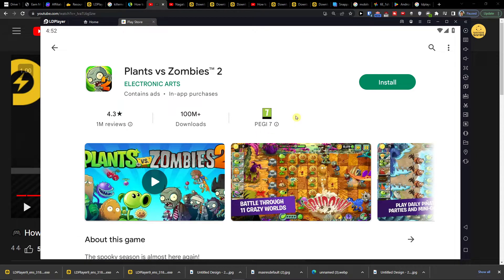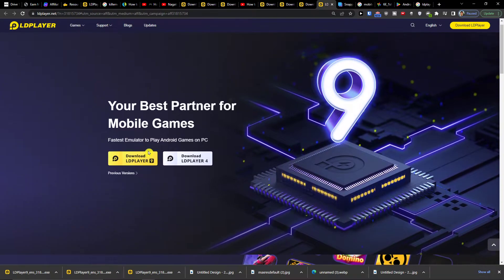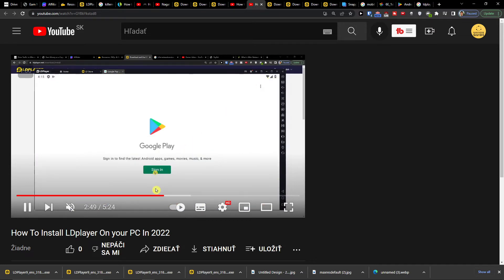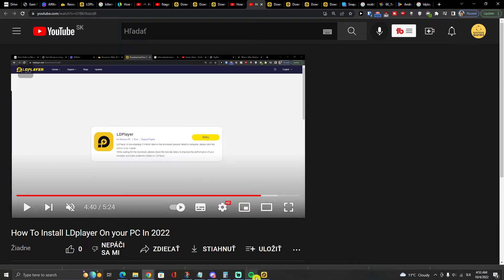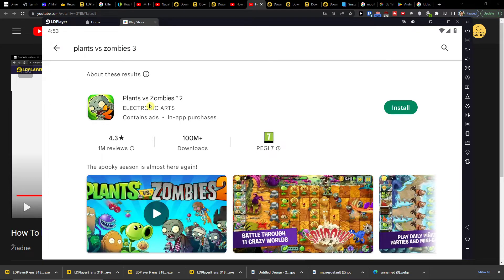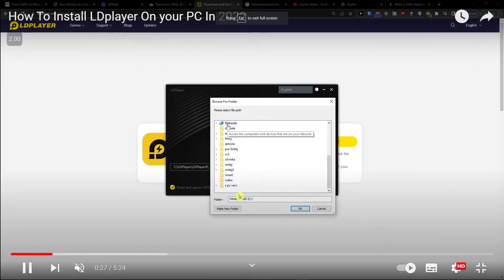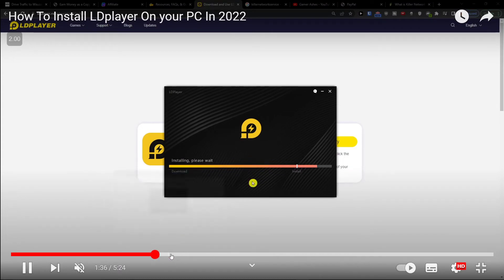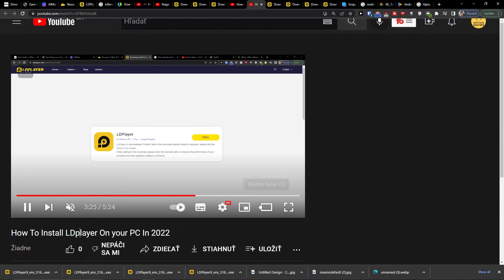How To Play Plants vs Zombies 2 on PC